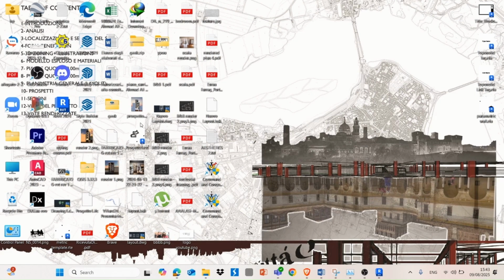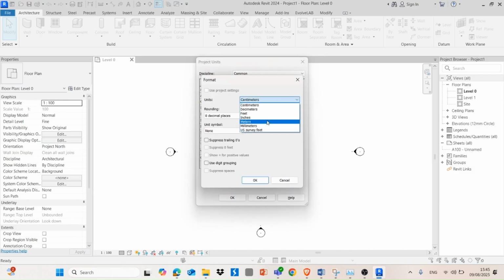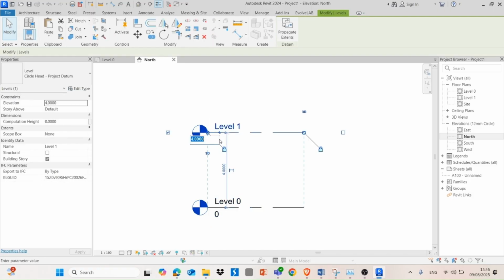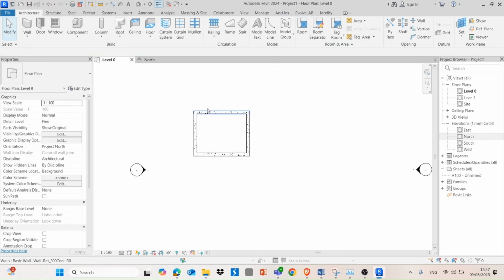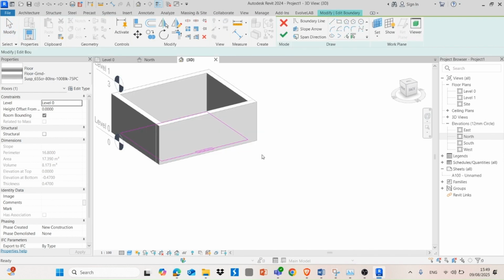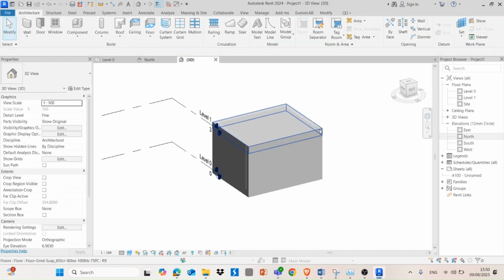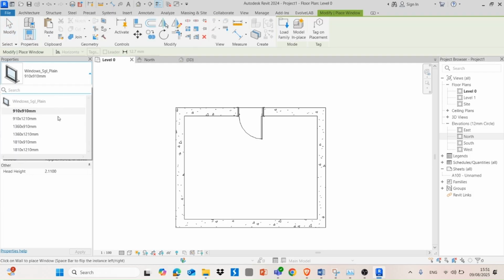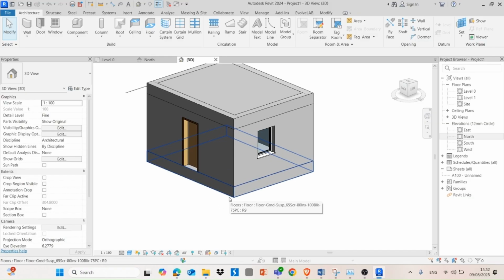Tutorial Revit 01: How to model a room with a door and a window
to save the file press: ctrl+s  then options then write 3 in the backup files instead of 20 then ok then choose the file destination